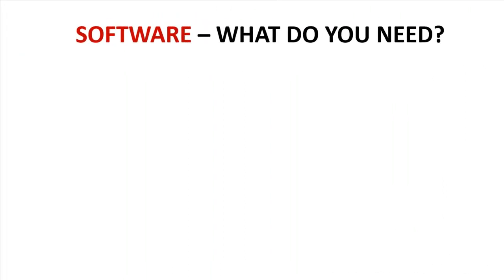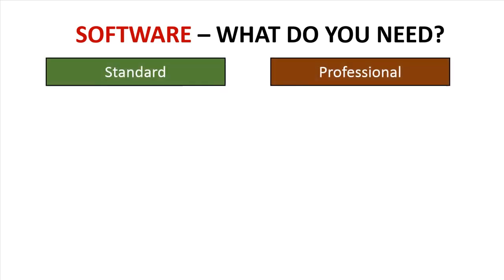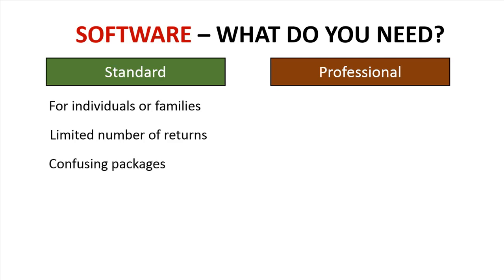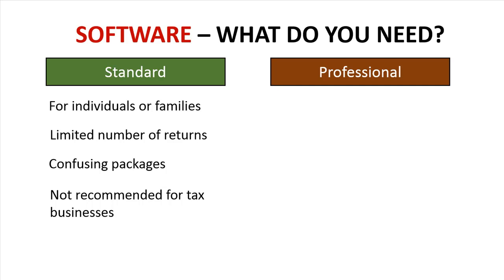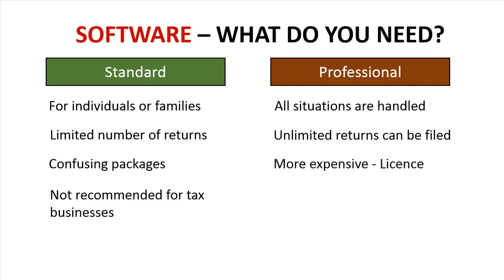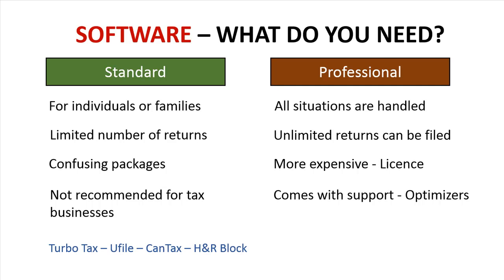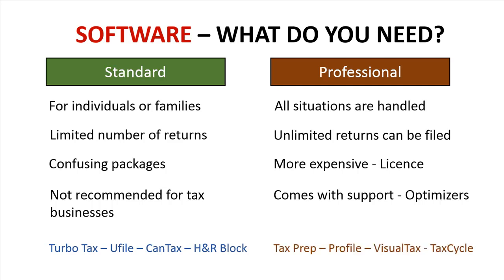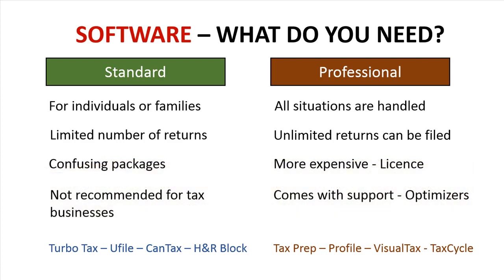Tax Software Tutorial - A look at standard vs professional Canadian tax software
If you are looking to become a professional tax preparer, then one of the most important decisions you will have to make is what Canadian tax software program to buy.

You can have all the tax preparer training out there, but if you don't have a professional tax preparation program, then you may be doing your tax clients a disservice.

Canadian tax software can be broken down into two categories - standard tax software you can buy off-the-shelf your local office or electronics outlet, and professional tax software for tax preparers which you would have to purchase a license for it's use.

In this tutorial, I review the difference between these two software types so that you can make the decision as to which one is most suitable for you.

This tutorial is an excerpt from my intermediate tax course called Preparing Canadian Tax Returns - Best Practices.